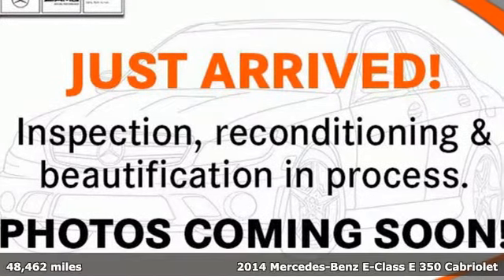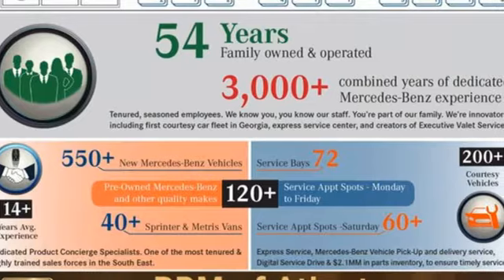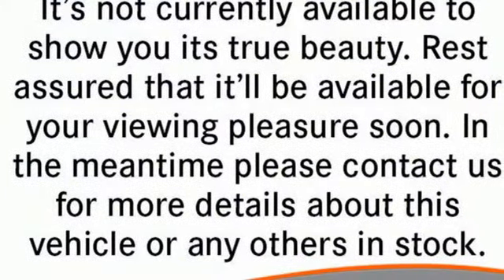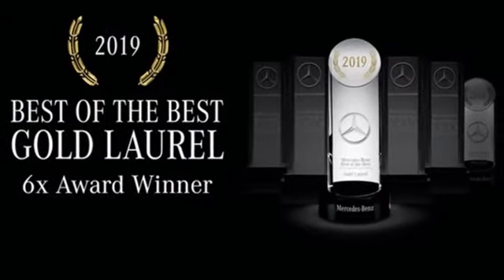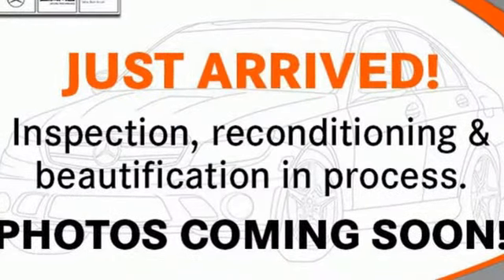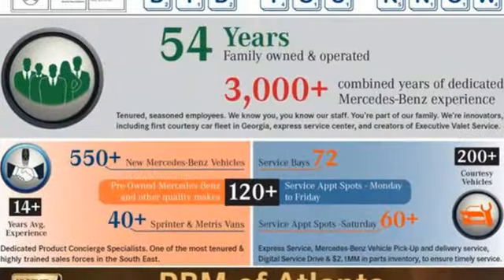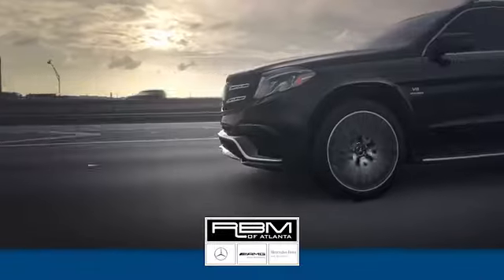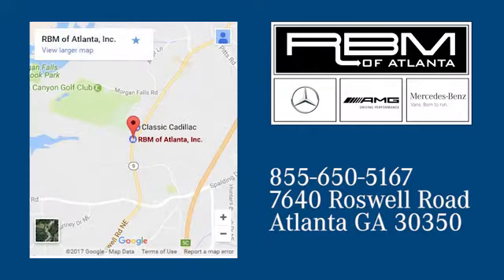Used 2014 Mercedes-Benz E-Class Atlanta GA Sandy Springs, GA U17001B - SOLD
Year: 2014
Make: Mercedes-Benz
Model: E-Class
Trim: E 350 Cabriolet
Engine: 6 3.5 L
Transmission: Automatic
Color: Black
Interior: Natural Beige/Black
Mileage: 48462
Stock #: U17001B
VIN: WDDKK5KF3EF244947
CLEAN CARFAX! WOOD/LEATHER STEERING WHEEL, WHEEL LOCKS, SPORT PACKAGE -inc: Wheels: 18 AMG Twin 5-Spoke, 3-Spoke Sport Steering Wheel, AMG Sport Package, perforated front brake discs w/painted calipers and aluminum pedals w/rubber studs, Multicontour Front Seats, REAR TRUNKLID SPOILER, PREMIUM 1 PACKAGE -inc: SIRIUS XM Satellite Radio, HD radio and SIRIUS real-time traffic service, Rear View Camera, COMAND System w/Hard-Drive Navigation, enhanced voice control for audio, telephone and navigation, Gracenote media database, Zagat Survey restaurant guide and 10GB hard-drive w/Music Register, harman/kardon Logic 7 Surround Sound System, AIRSCARF, NATURAL BEIGE/BLACK, LEATHER UPHOLSTERY, LIGHT BURL WALNUT WOOD TRIM, LANE TRACKING PACKAGE -inc: Blind Spot Assist, Lane Keeping Assist, KEYLESS-GO, BLACK SOFT TOP. This Mercedes-Benz E-Class has a strong Premium Unleaded V-6 3.5 L/213 engine powering this Automatic transmission.*These Packages Will Make Your Mercedes-Benz E-Class E 350 Cabriolet The Envy of Your Friends *Wheels: 18 5-Spoke Alloy -inc: 8.0 x 18.0 front and 8.5 x 18.0 rear, Valet Function, Trunk Rear Cargo Access, Trip computer, Transmission: 7-Speed Automatic -inc: sport and economy shift modes and steering wheel shift paddles, Transmission w/Driver Selectable Mode and TouchShift Sequential Shift Control w/Steering Wheel Controls, Tracker System, Tires: P235/40R18 Fr & P255/35R18 Rr AS, Tire Specific Low Tire Pressure Warning, Systems Monitor, Strut Front Suspension w/Coil Springs, Side Impact Beams, Send2Benz Selective Service Internet Access, Remote Releases -Inc: Power Cargo Access, Remote Keyless Entry w/Integrated Key Transmitter, 2 Door Curb/Courtesy, Illuminated Entry, Illuminated Ignition Switch and Panic Button, Regular Amplifier, Redundant Digital Speedometer, Rear-Wheel Drive, Rear Cupholder, Rain Detecting Variable Intermittent Wipers.*Visit Us Today *Test drive this must-see, must-drive, must-own beauty today at RBM of Atlanta, 7640 Roswell Road, Atlanta, GA 30350.

Address:
7640 Roswell Road